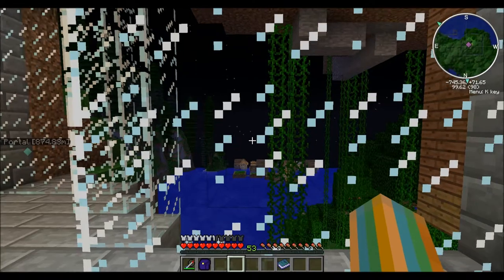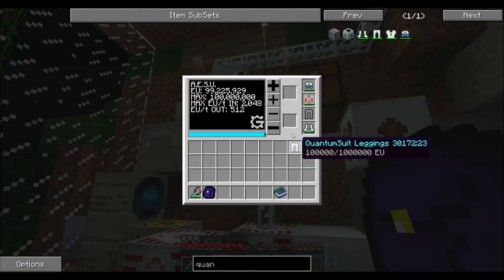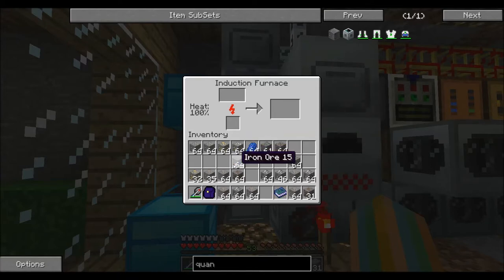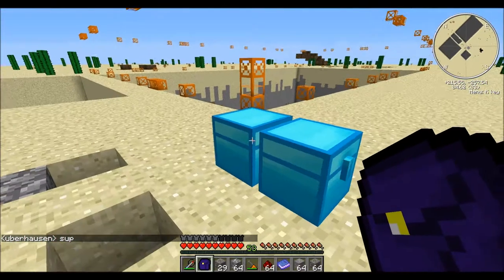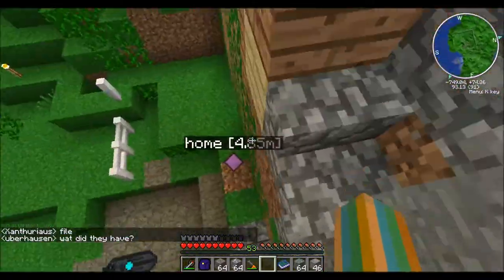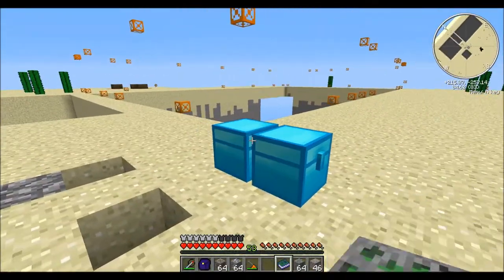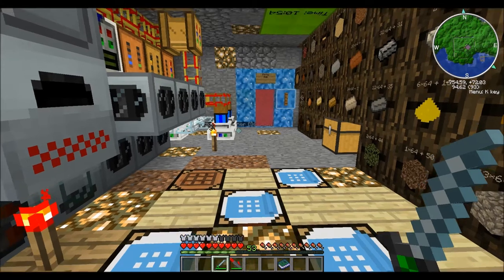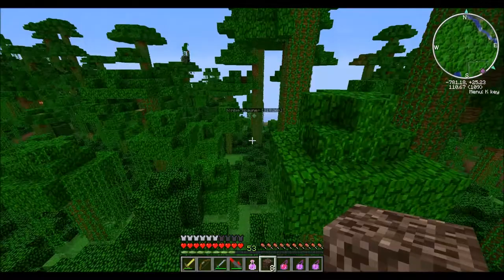Ocean and the Beast Ep10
Quarry clean up, boots and pants, and a fun fight or two.